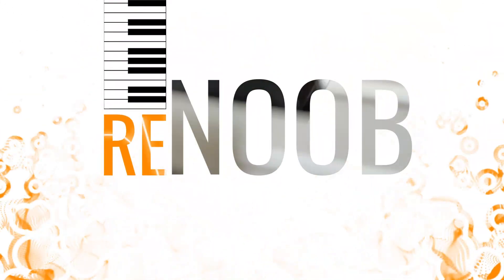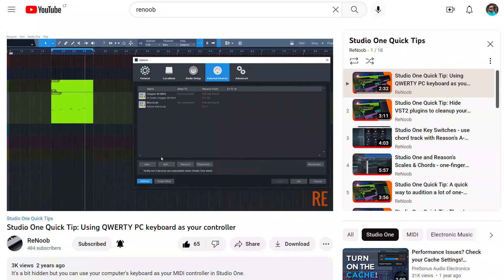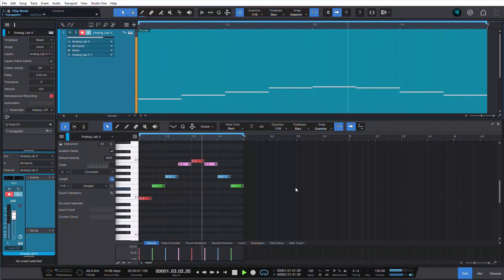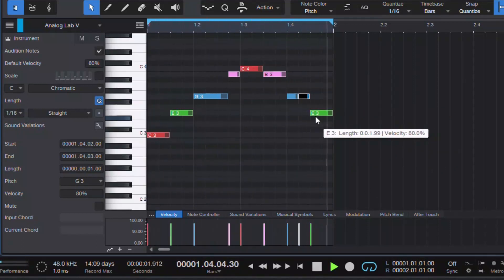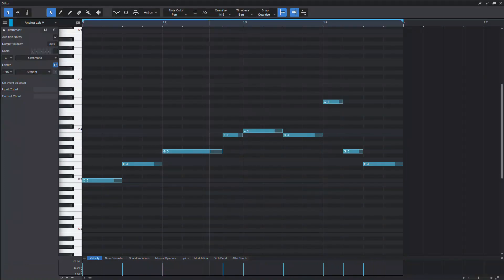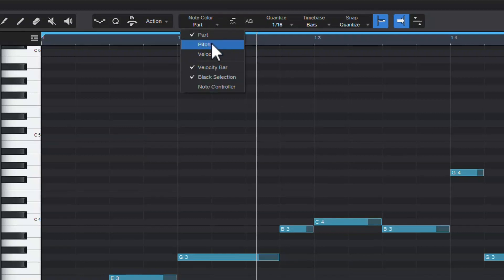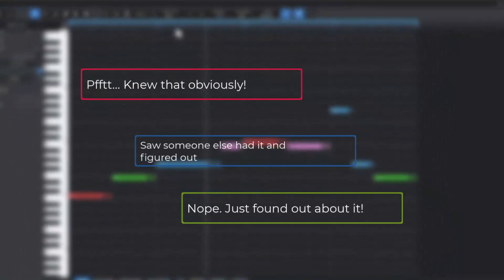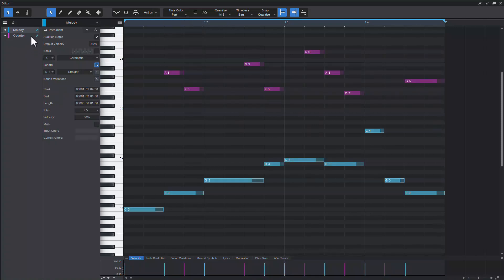Studio One Quick Tip: Colorful Notes in Your Piano Roll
Some things seem obvious once you know them but often times it takes knowing they even exist to make you go looking for some feature. Note Color is one of those features for many newcomers to Studio One.